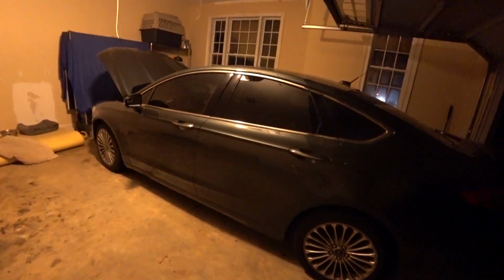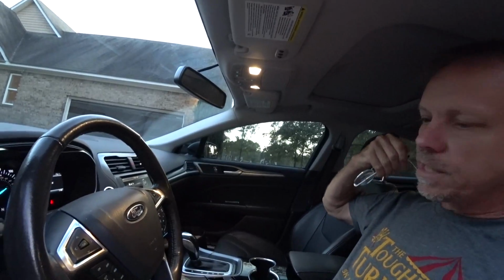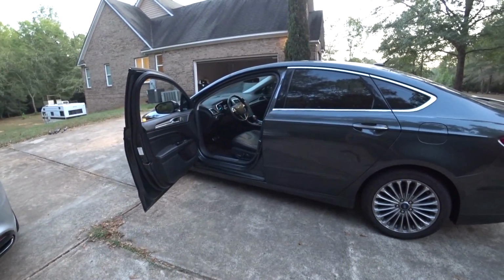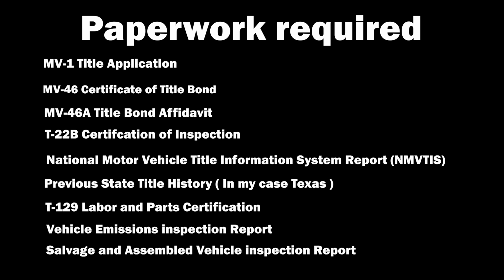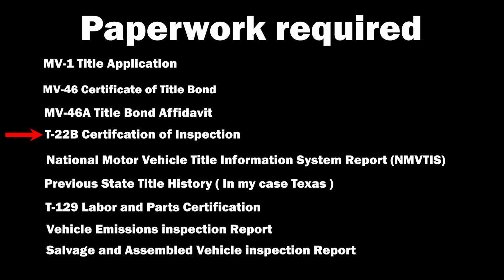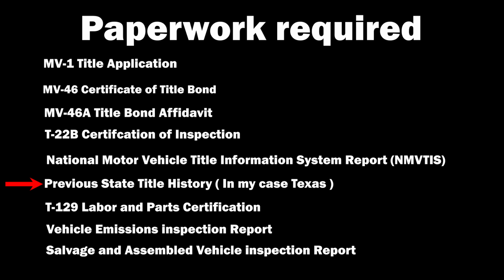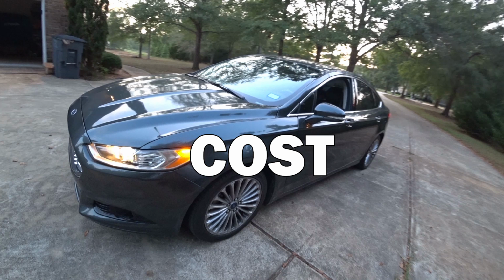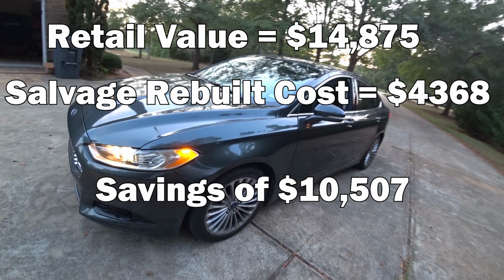I Saved 10k Rebuilding A Salvage Car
We needed an new family car and I found a great deal on a 2015 Ford Fusion with a troubled past. The car was missing the title and would not pass the Georgia Salvage vehicle inspection because it was missing critical safety devises like airbags, sensors and seat belts. I bought it for a really good price and this is how I was able to rebuild it and get it titled and registered.

Here is the video where I repaired the car